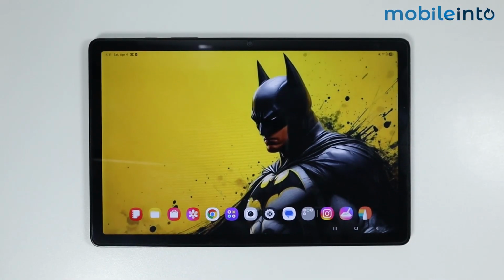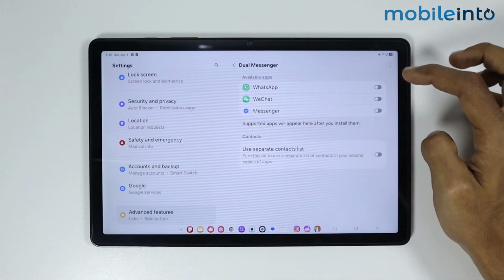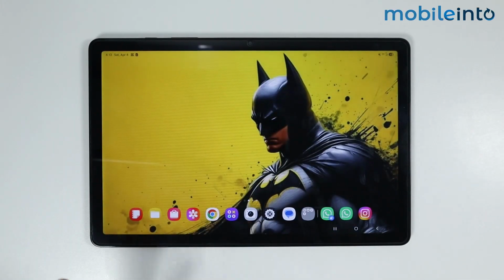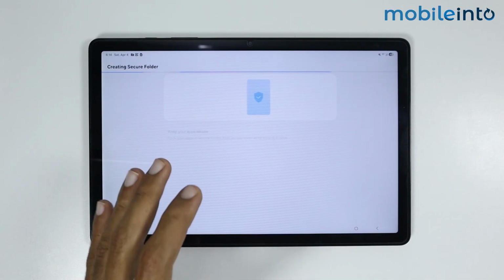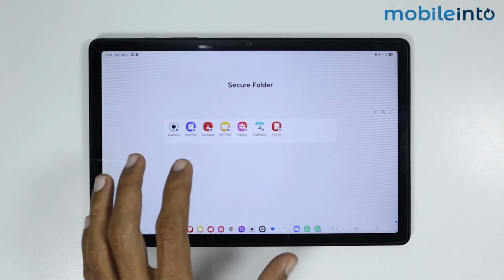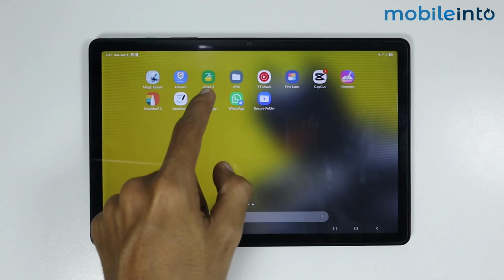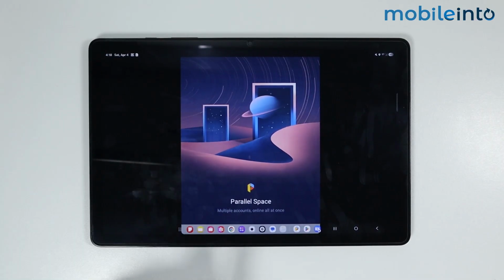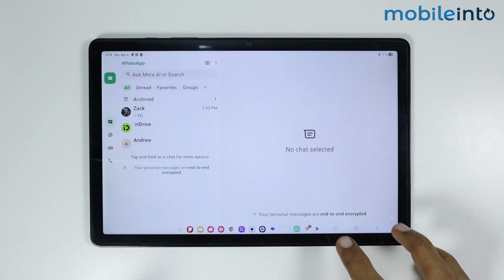How to Install 2 WhatsApp Apps on Samsung Galaxy Tab - Dual WhatsApp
In this video, we will learn how to install dual WhatsApp on Samsung Tab. If you want to clone WhatsApp or find dual apps settings on Samsung tab, follow these steps.